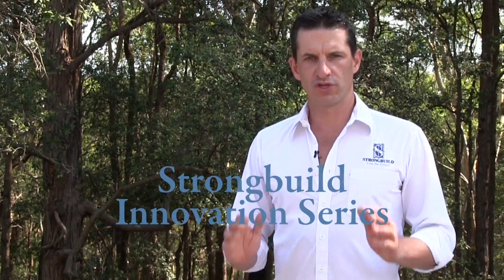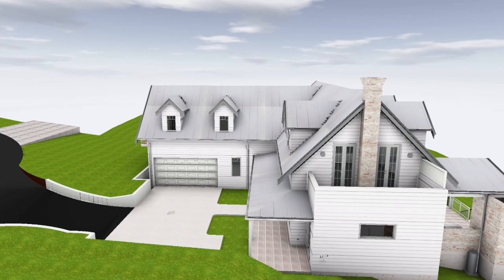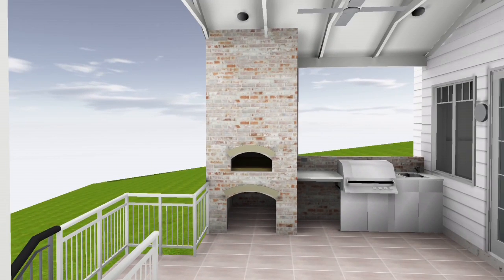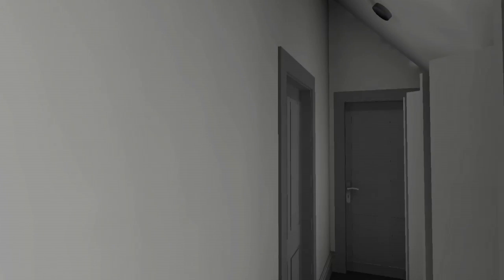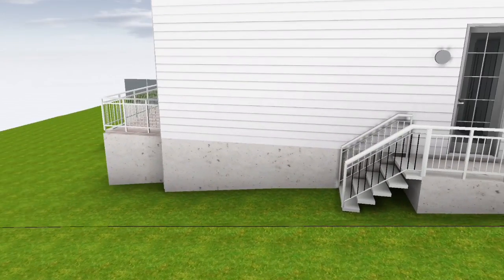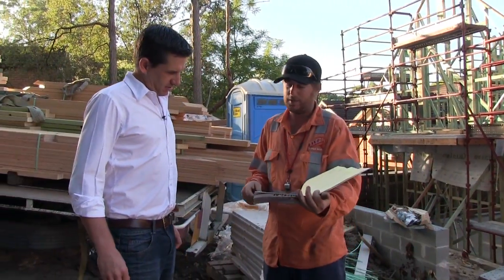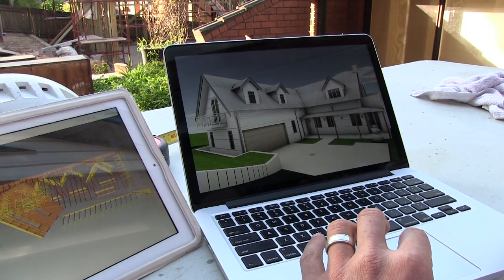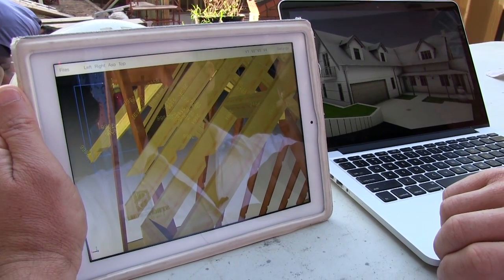Strongbuild Innovation Series: Introduction and Overview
Adam Strong of Strongbuild discusses the construction of a Strongbuild Pilot Home in Sydney inspired by the Passivhaus concept and designed to trial a number of innovative building products and techniques. The ultimate aim of the exercise is to include eco friendly, healthy lifestyle options that will have a positive effect on the way people live in Strongbuild homes of the future.